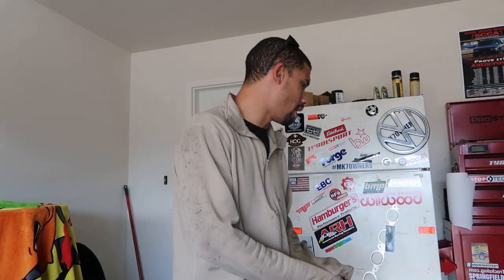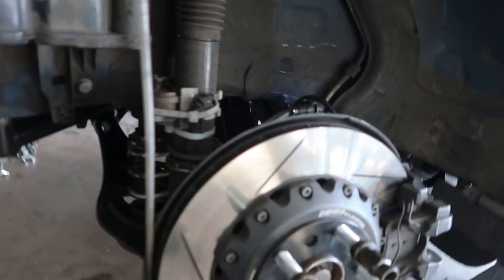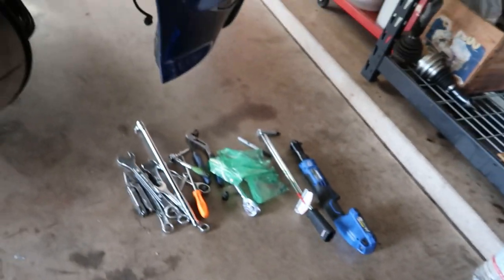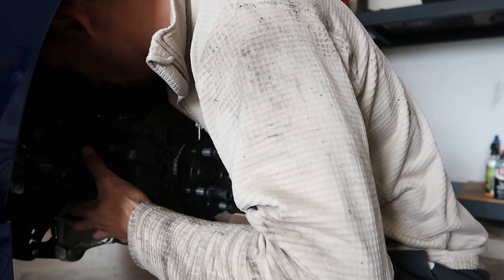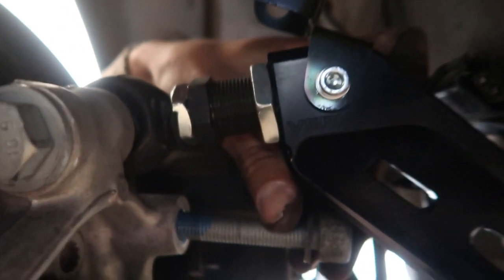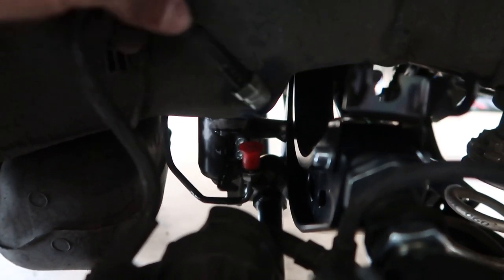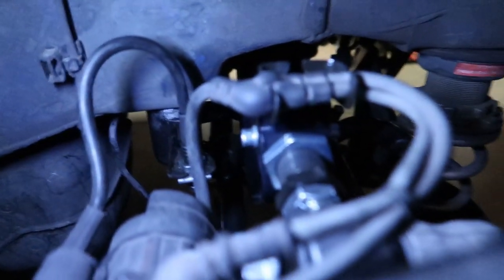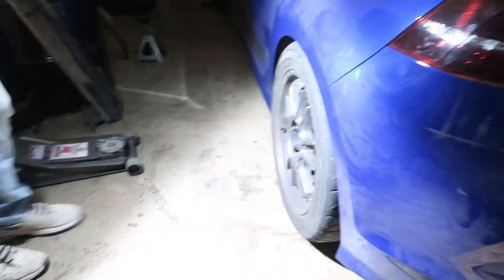Tying up the rear suspenion! Car is on the ground finally! | MK7 Golf R